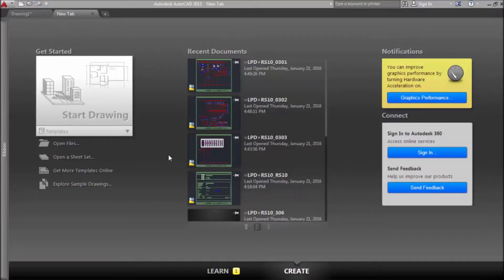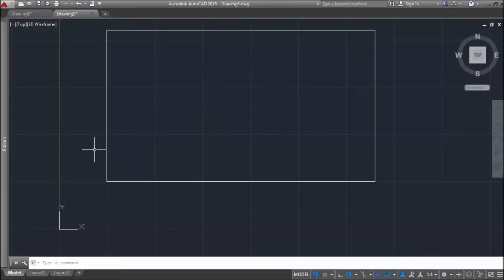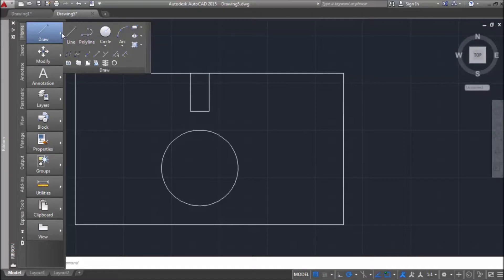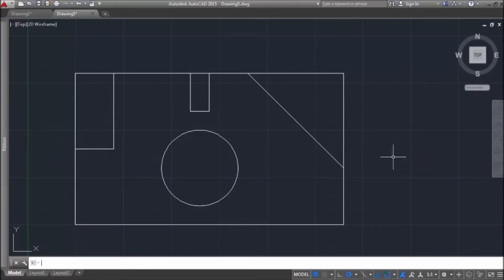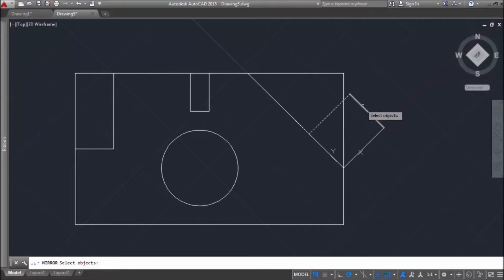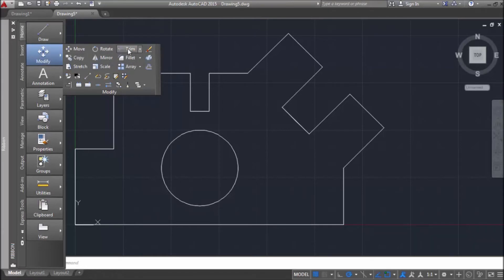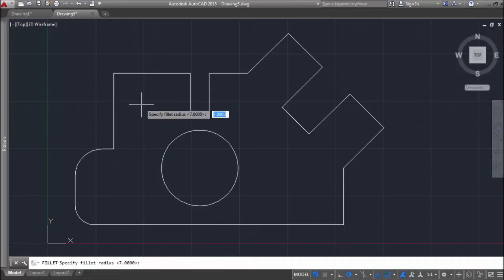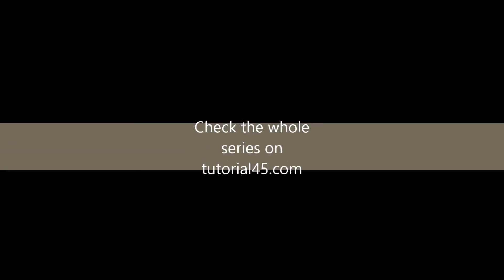Learn AutoCAD bascis Day4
Step by step AutoCAD tutorial